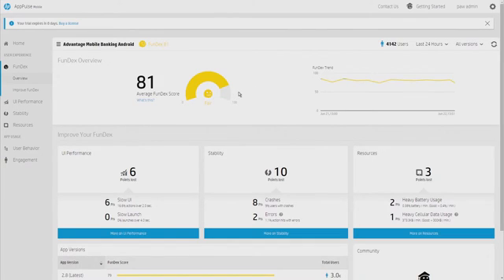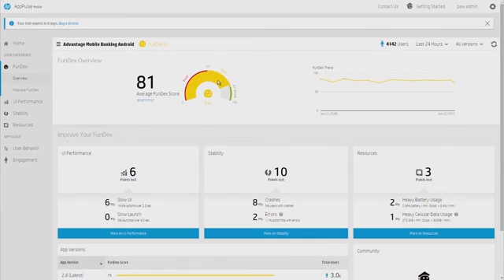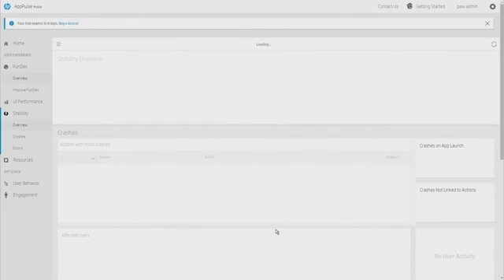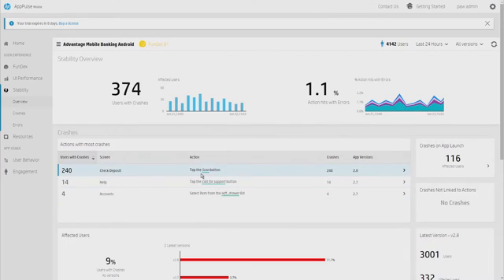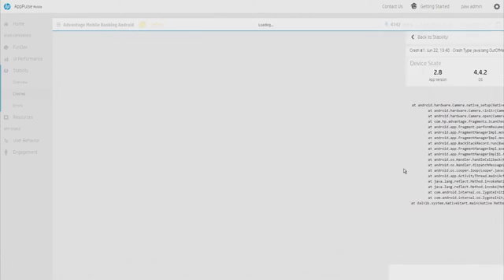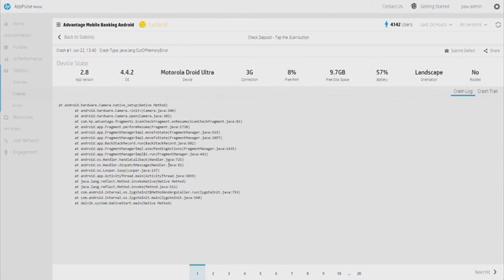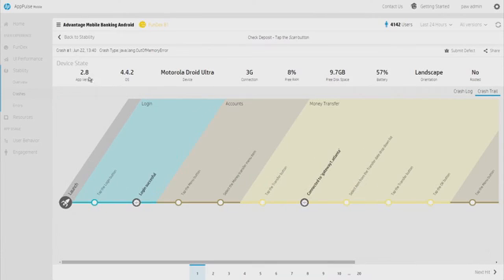Mobile App Crash Analytics - Demo of HPE AppPulse Mobile